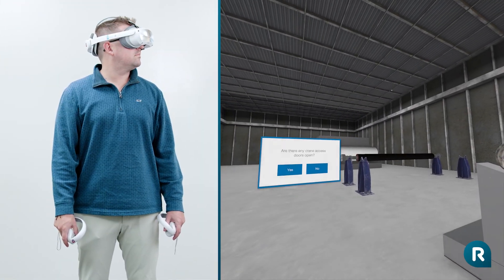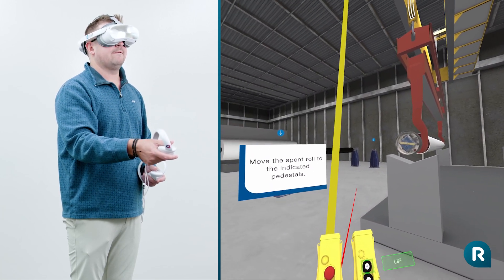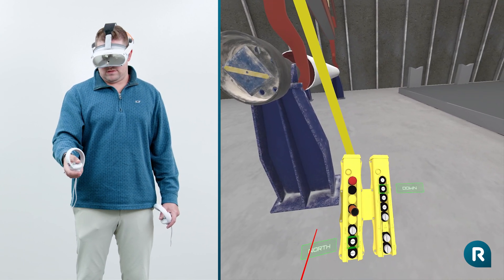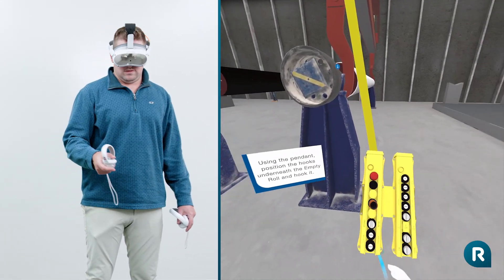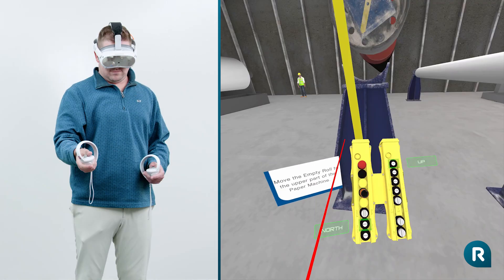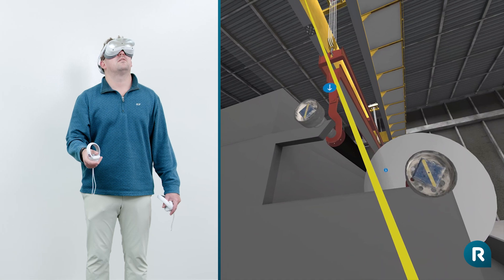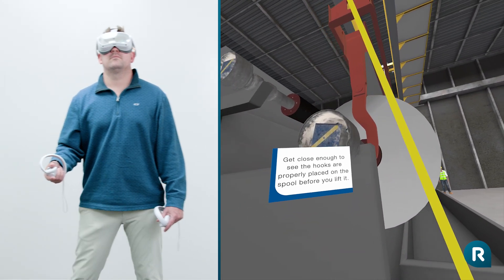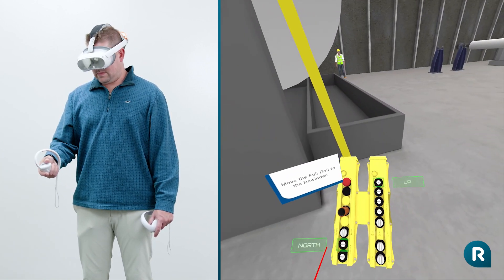4 Minutes of Warehouse Equipment Operation | VR Training Demo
Experience how VR training revolutionizes learning for warehouse safety and equipment operation.

This video covers an immersive program designed for paper manufacturers, helping operators master skills like equipment operation and proactive safety measures for busy warehouse environments.

*Transform warehouse training with VR technology*

* Learn how VR enhances adult learning theory for complex industrial tasks.

* Gain hands-on practice with equipment installation, operation, and safety protocols.

* Explore scenarios like avoiding pendulum hazards and managing emergency situations.

*Real-world scenarios in a safe virtual environment*

* Practice safely transporting paper rolls without risking accidents or damages.

* Develop quick decision-making skills when hazards occur, such as a paper roll falling off the crane.

*Safety-first learning objectives*

* Identify dangers like pedestrians entering hazardous areas and learn to warn others effectively.

* Master operating heavy machinery without causing safety risks to yourself or others.

*Want to learn more? We have you covered:*

*About Us:*

At Roundtable Learning, everything we do is rooted in the science of learning.

As a full-service learning company, we apply our expertise to innovative technology, partnering with organizations to deliver transformative training programs that change the way people learn.

Training isn’t one-size-fits-all, so our approach involves creating custom eLearning, augmented reality (AR), and virtual reality (VR) training content tailored to help employees achieve their unique learning goals. By blending expert instructional design with cutting-edge technology, we develop strategies that reflect your brand, address your training needs, and prepare your workforce to step confidently into their roles.